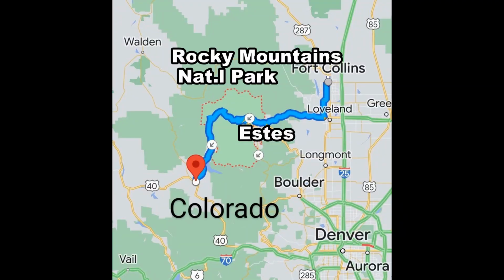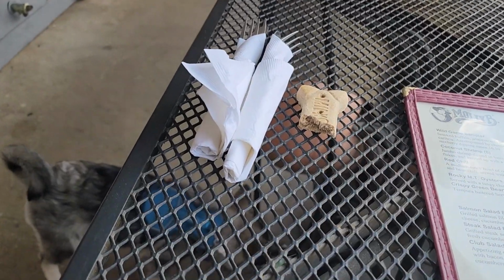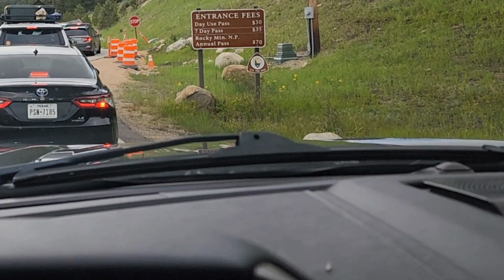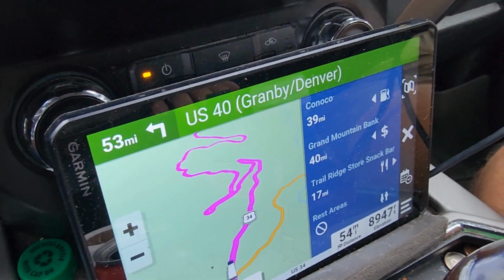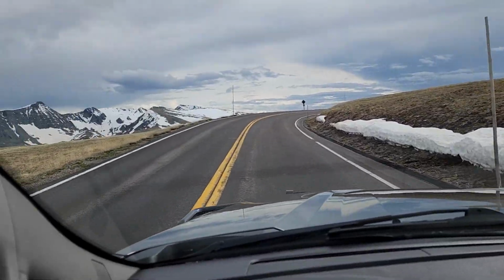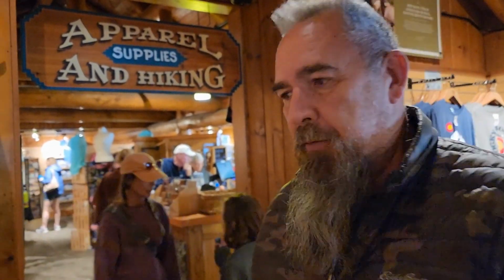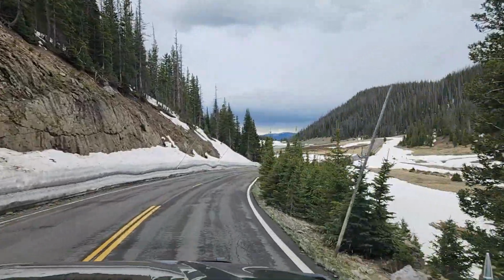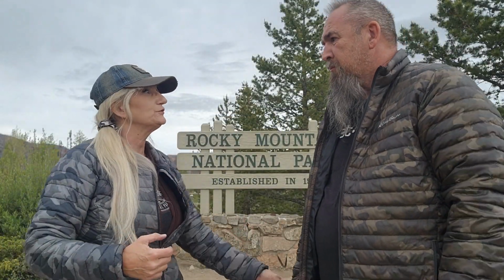Rocky Mountains National Park! The Fun side of RV Transport!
Join Smokey and The Transport Bandits with the fun side of RV Transport as they cross the Rocky mountains National Park! See Rocky Mountain Sheep, Elk and MOOSE!

Links to Things we have or use in RV Transport:

SAMSUNG GALAXY S22 ULTRA CELL PHONE

PUPPY WATER BOTTLE

ROTATING LOCKING HITCH PIN

SAFETY BREAKAWAY CABLE ( FOR QUICK ATTACHMENT)

GEN-Y GH-1125 BOSS TORSION-FLEX HITCH

TOW BAR: Roadmaster 422 Blackhawk 2 All-Terrain Tow Bar

HITCH LOCK FOR 1/4" COUPLER HOLE

CANNON TR150 PORTABLE PRINTER

CANNON TR150 PRINTER INK

COPY PAPER

OIL; SHELL ROTELLA T6 5W-40

FUEL ADDITIVE: LUCAS 10013

FIRESTONE DESTINATION XT  TIRES

MICHELIN AGILIS CROSS CLIMATE TIRES

AIRLIFT 7500XL AIR COMPRESSOR SYSTEM WITH CONTROLLER

PRIVACY WINDOW SHADES

BAKFLIP TONNEAU COVER

WEATHERTECH SIDE WINDOW DEFLECTORS

RANCH HAND GRILL GUARD

RANCH HAND SIDE STEPS

RANCH HAND REAR BUMPER

BUSHWACKER FENDER FLARE (FRONT-LOW PROFILE)

BUSHWACKER  FENDER FLARE (REAR-LOW PROFILE)

SEALITE LED HI/LO HEADLIGHT BULBS

WEATHERTECH FLOOR LINERS

GARMIN DEZL 810 TRUCKER GPS

BLUE PARROT HEADSET (small over the ear)

BLUE PARROT OVER THE HEAD HEADSET

DISASTER PREVENTION BYPASS KIT( Disaster Relief Kit)

FASS FUEL SYSTEM

FUEL FILTERS

NOCO JUMP START BOX

BULLET ANTENNA

BACKSEAT ORGANIZER

EMERGENCY TRIANGLES

FIRE EXTINGUISHER

8" MATTRESS/ MEMORY FOAM MATTRESS IN A BOX

JBL BLUETOOTH SPEAKER:

qualifying purchases*

"We Are The Fun Side of RV Transport!"